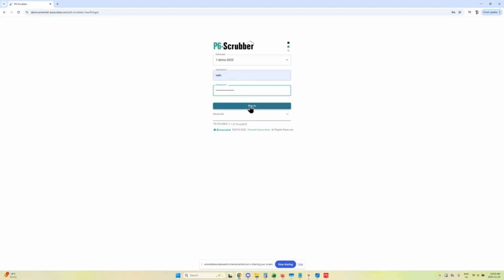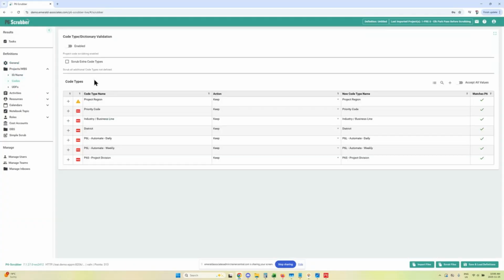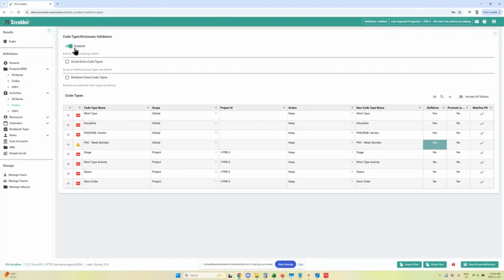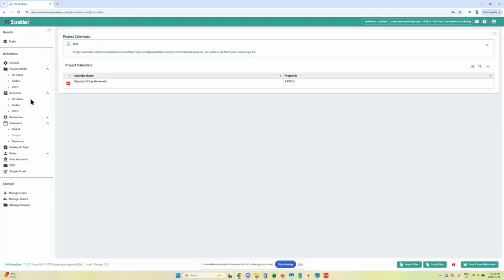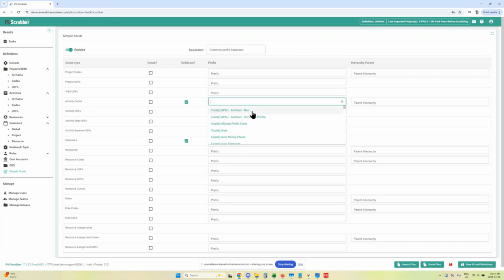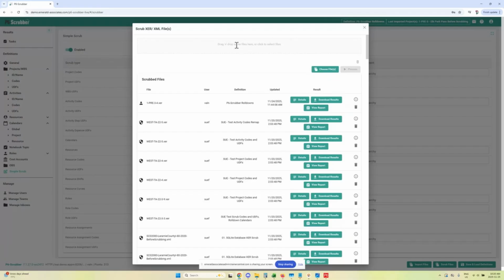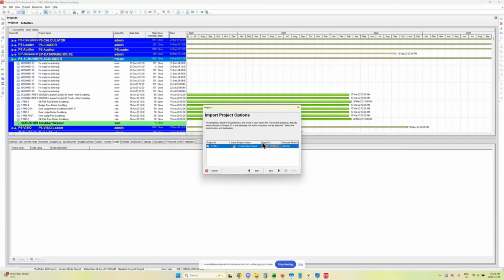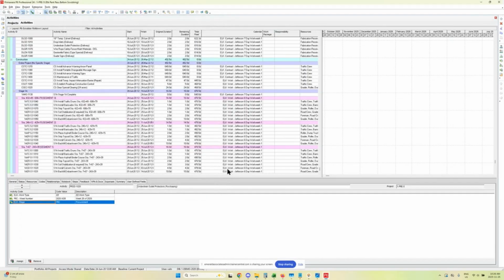2025-11-25 - P6 Scrubber Roll Downs - Mini Webinar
In Primavera P6, you may have global data that you need converted into project data. Perhaps you’re migrating to a new database and want a clean slate. You might be dealing with your contractors having very similarly-named codes to your pre-existing data. You may want to limit access as to who is allowed to change your global data, but still have a need for project managers to create codes for their projects. Whatever the case, Emerald’s P6-Scrubber tool can help.

Learn how to use the P6-Scrubber tool on projects coming in to your database to ensure those projects’ data matches with what’s already in your database without having to import a dirty project and clean up your dictionaries and assignments after the fact. We will go over how the P6-Scrubber allows you to vet what data is in your project and roll codes and calendars down to the project level automatically. With the P6-Scrubber, dealing with unpleasant surprises in your code dictionary and calendars is a thing of the past.